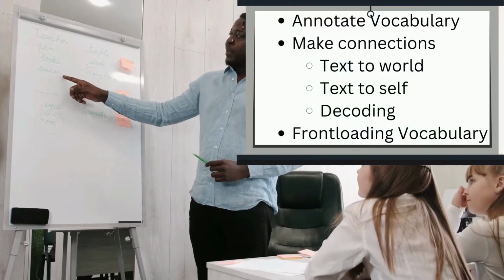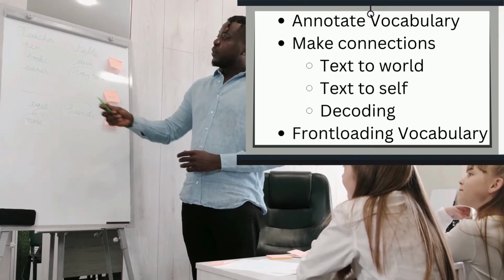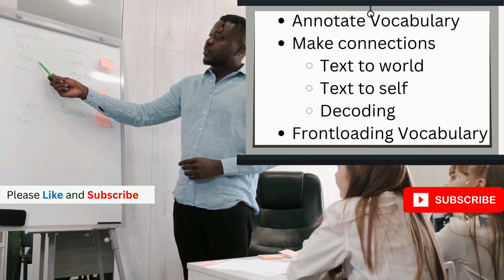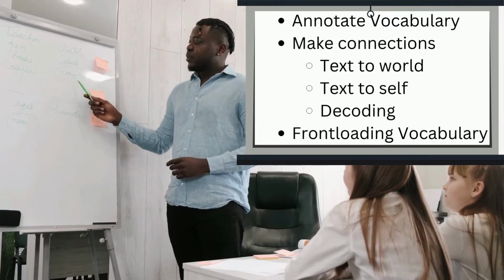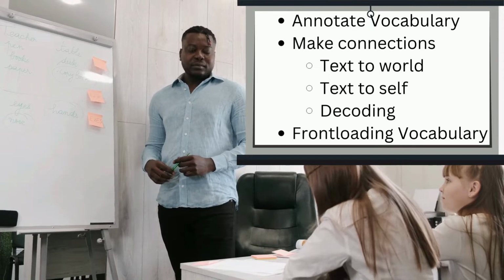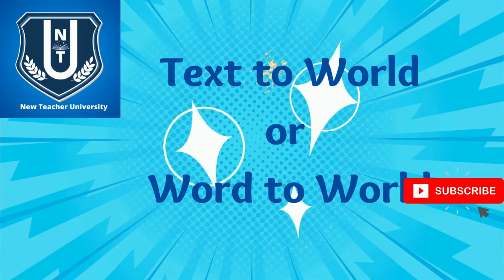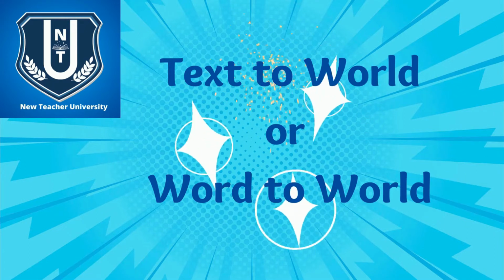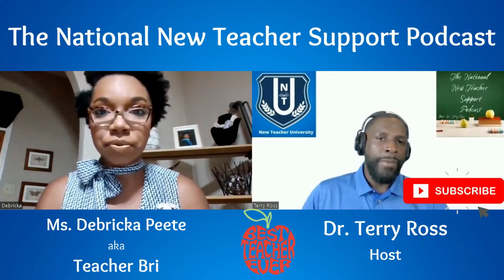4 Strategies for Teaching Vocabulary to Your Students: Ms. Debricka Peete shares with New Teacher U!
4 Strategies for Teaching Vocabulary to Your Students: Ms. Debricka Peete shares w/Dr. Terry Ross of New Teacher University. Ms. Peete shares powerful strategies that will help you start each lesson with confidence and ready to engage your students. The strategies that Teacher Bri shares with Dr. Terr Ross will definitely get your students attention and keep them engaged and learning for the entire lesson. Teacher Bri believes that student engagement is critical to student learning and that you need to know your students so that you can anticipate their misconceptions and be more intentional about your planning and your instruction.

Dr. Terry Ross is founder and president of New Teacher University and the Host of The National New Teacher Support Podcast. Dr. Ross is an award-winning teacher and principal. Dr. Ross has been a principal at the Elementary, Middle and High School levels as well as led schools at the district level. Dr. Ross is a former Special Education Teacher, which equipped him with a “can do” attitude for all children. Dr. Ross is a nationally sought-after consultant, leadership coach, speaker, podcaster and author.

More information about Ms. Debricka Peete can be found on Facebook @ "TeacherBri".